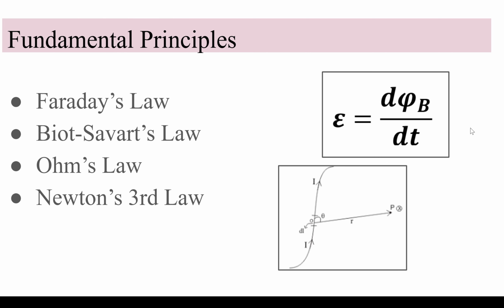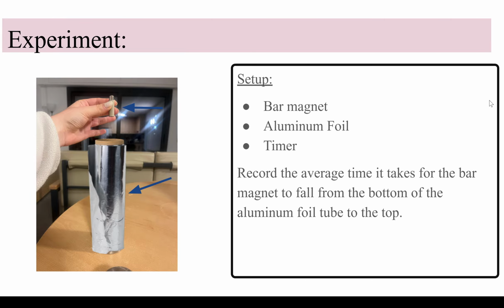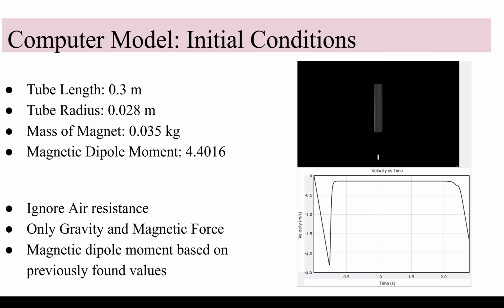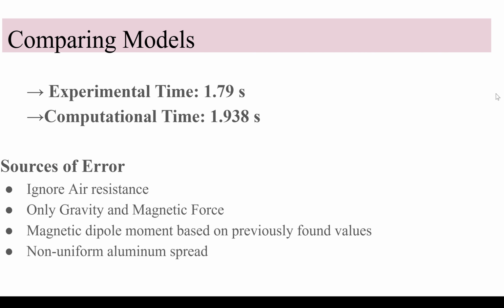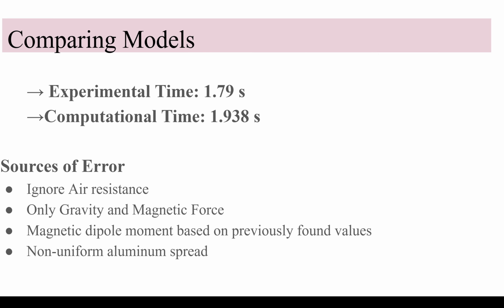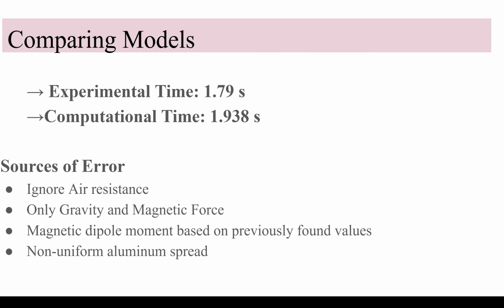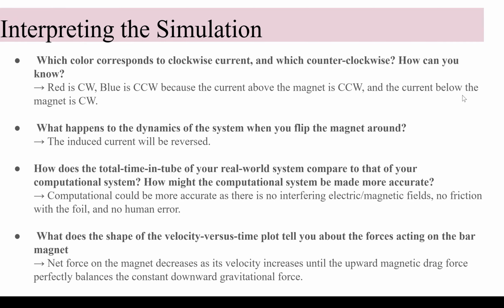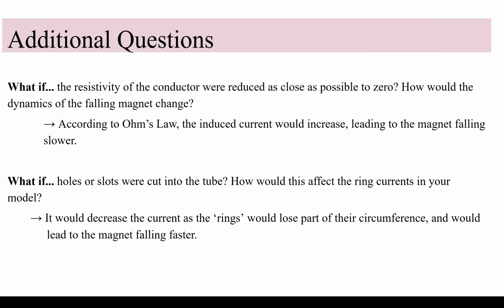Physics 2212 Lab 6